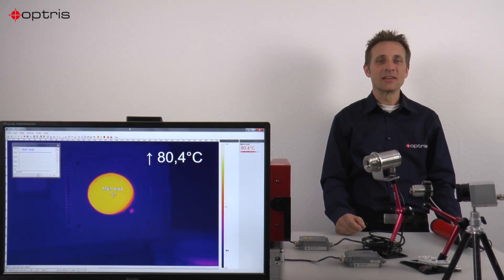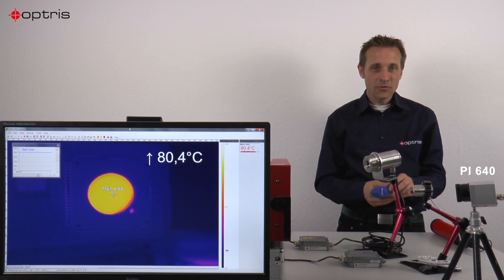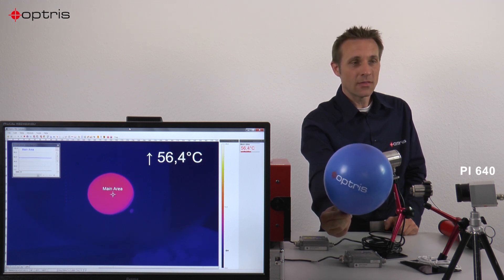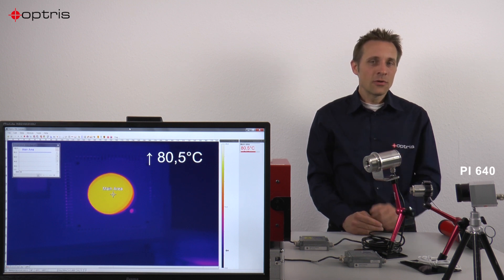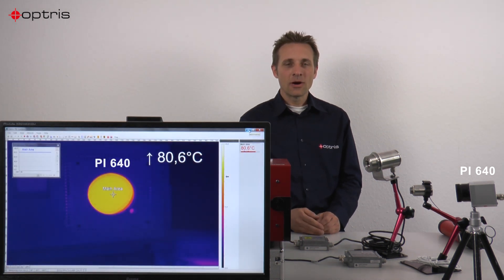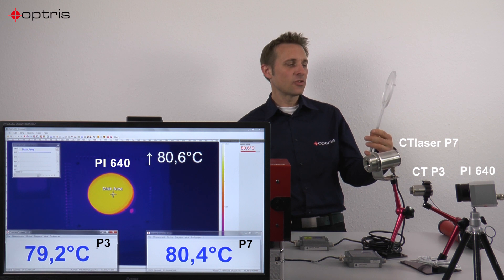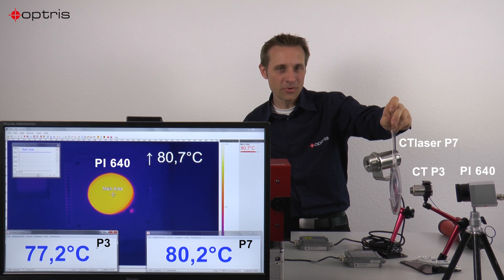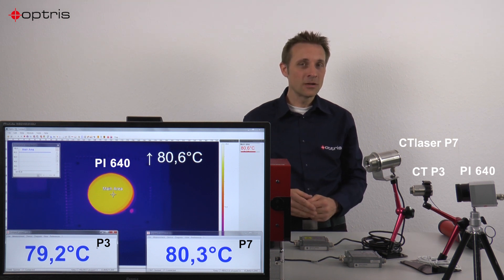Optris: Measuring Temperature on Thin Plastic Foils & Films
This video explains how to accurately measure the temperature of thin plastic foils and films using infrared sensors, highlighting the crucial importance of selecting the correct sensor wavelength.

In this video, you will learn:

The Impact of Thickness: How the thickness of a plastic material (e.g., above or below 250 microns) affects the choice of sensor wavelength.

Material-Specific Wavelengths: The video provides a clear table and explanation of which wavelengths to use for different plastic materials, such as a 3.43-micron wavelength for materials with carbon-hydrogen bonds (like PE or PP) and a 7.95-micron wavelength for materials with carbon-fluorine bonds (like FEP or PET).

Sensor Demonstration: A practical demonstration of how different Optris sensors interact with a thin plastic foil, showing which wavelengths are transmissive and which are non-transmissive to ensure you get a direct temperature measurement of the material itself.

This video is an essential resource for anyone in the plastics industry or other sectors who needs to precisely measure the temperature of thin films and foils.